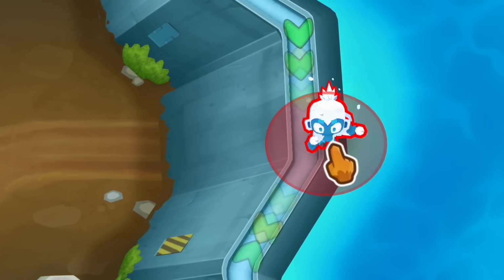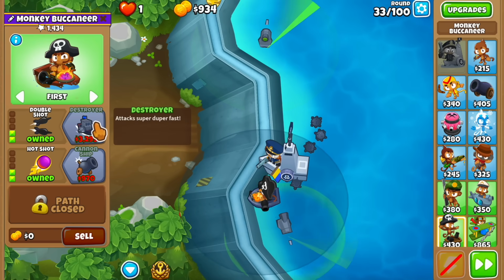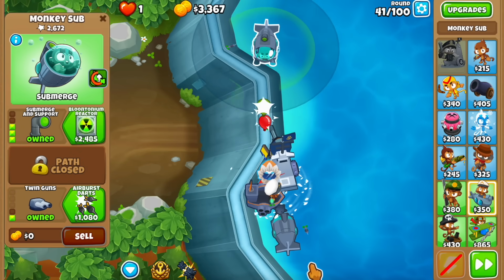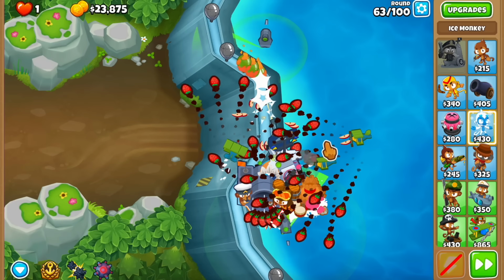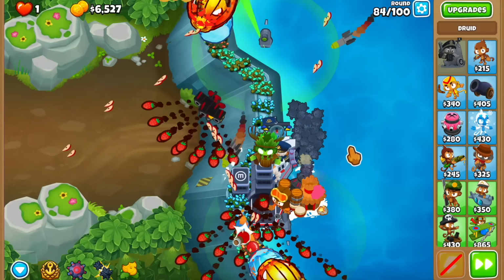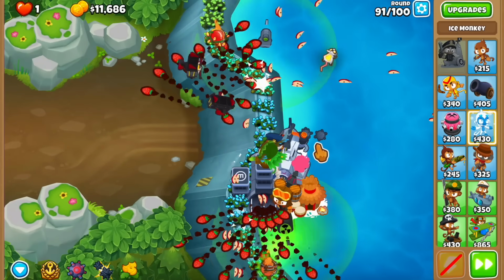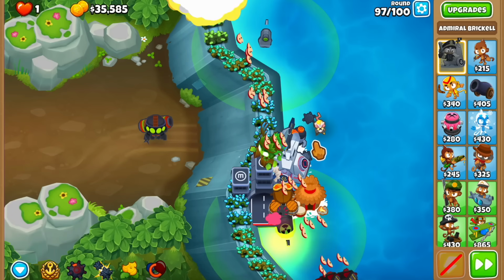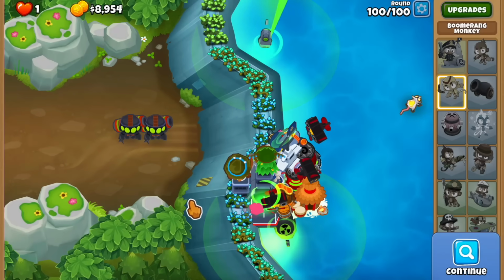This Changes Everything... (Bloons TD 6)